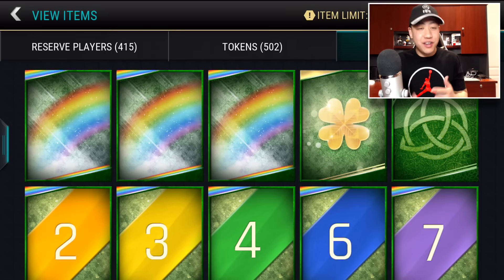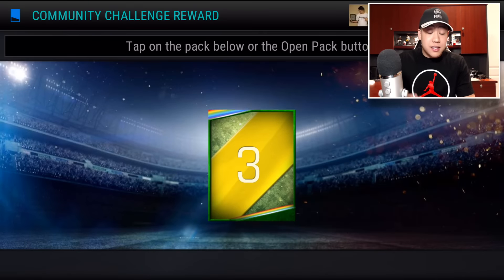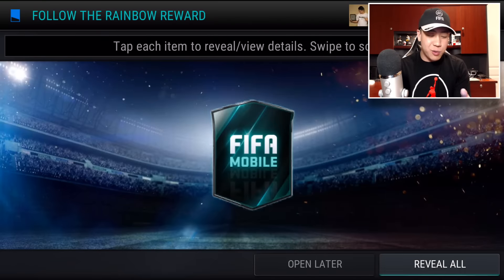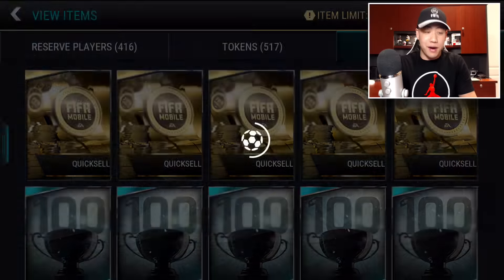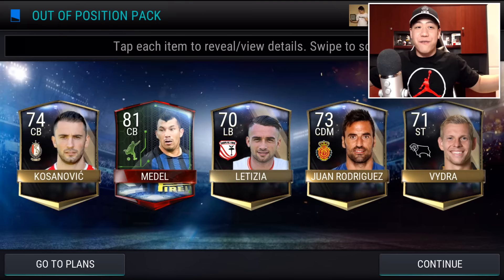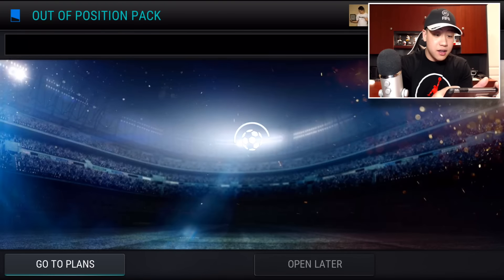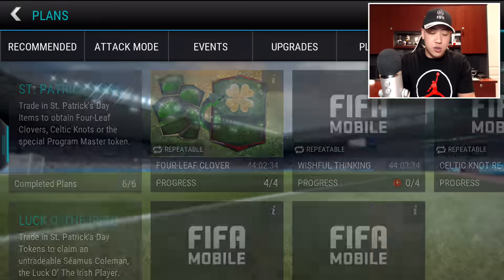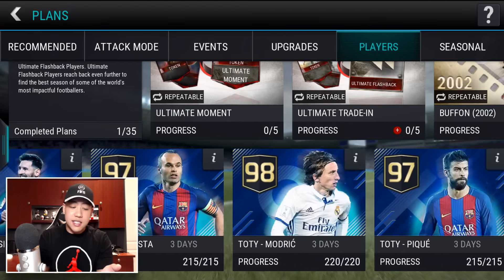INSANE COMMUINTY CHALLENGE, LARGE QUICKSELLS & OOP PACKS!! UF PULL!! FIFA MOBILE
FIFA Mobile INSANE COMMUINTY CHALLENGE, LARGE QUICKSELLS & OOP PACKS!! UF PULL!!

Thanks